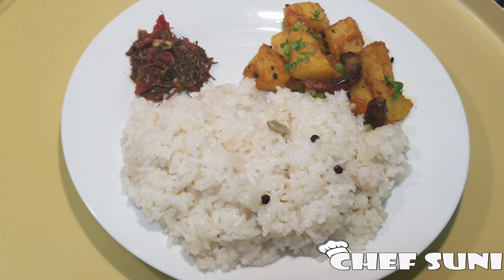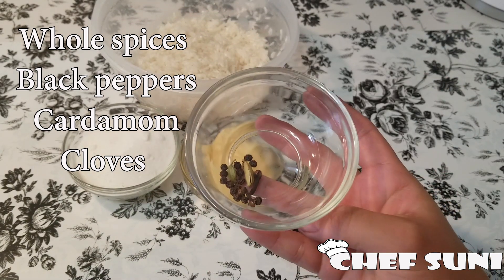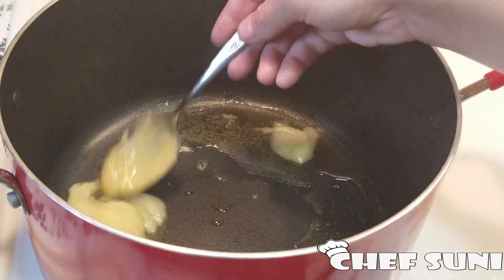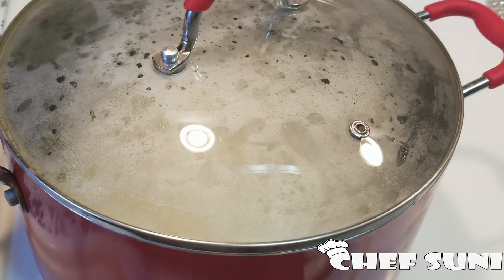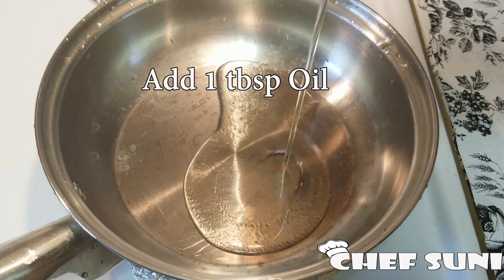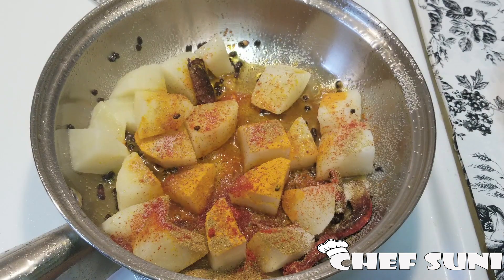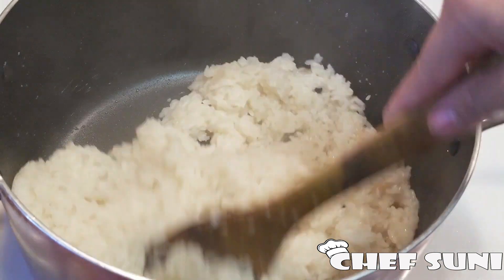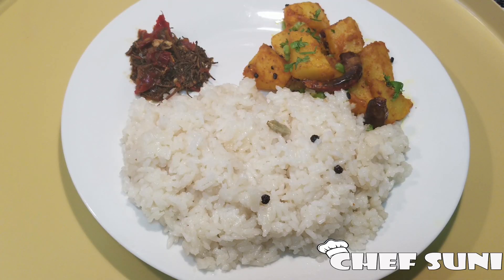मिठो चाम्रे भात र पिरो आलू | How to make sticky rice (चाम्रे ) Nepali Style | Chef Suni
Today's recipe is how to make chamre bhat or sticky rice easy to make but delicious, Chamre Bhat is commonly served as a Nepali khaja. Hope you guys will like the recipe.
Ingredients/Instructions:

Whole spices
Black peppers
Cardamom
Cloves
2 tbsp Ghee (Clarified Butter)
½ cup of Sugar
2 cups soaked Rice
For Potato fry
Add 1tbsp Oil
Add 1 tsp Fenugreek seeds
Add 2 dried chilies
Add 1 medium sized boiled Potato
Add ½ tsp Turmeric powder
1 tsp mix of Cumin and Coriander powder
½ tsp red chili powder
Salt as per the taste
1 tsp Ginger and Garlic paste

Please visit my Playlists below for special food Recipes for various festival